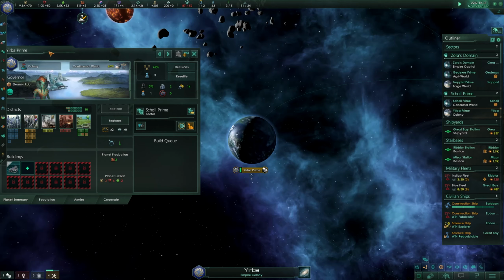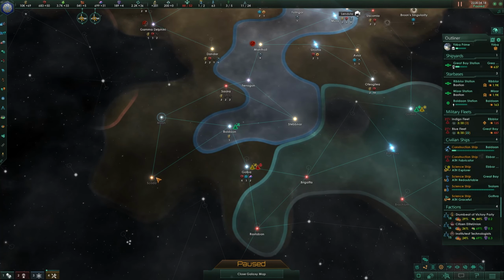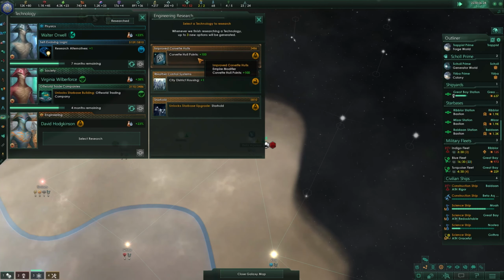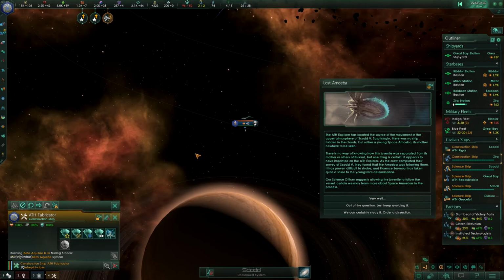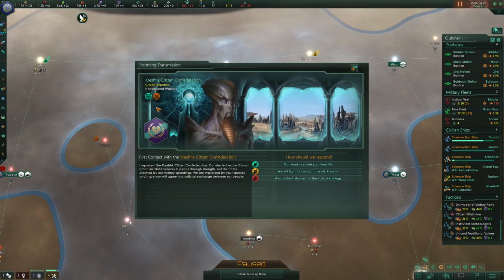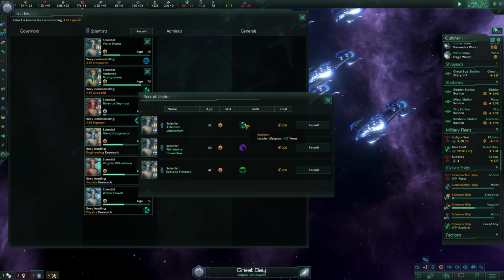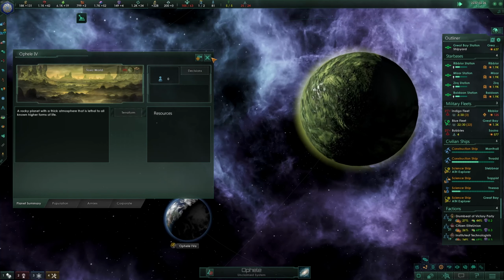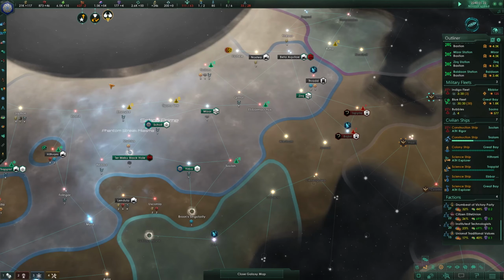GALACTIC COMMUNITY - Stellaris Aquatics #05 || Fresh Start || New DLC Grand Strategy Paradox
Stellaris Aquatics Expansion DLC Fresh Start on HARD settings as the Zorian Domain and Hrozgar Dragon God as Protector - a military and tech focused aquatic species on a completely randomized galaxy.

Embrace the life of a seafaring civilization as you sail the open expanses of the galaxy with Stellaris' most immersive pack yet: the Aquatics Species Pack! Let a wave of new customizable options for your empire crash into Stellaris, with a treasure trove of new species portraits, ship set, origins and more.